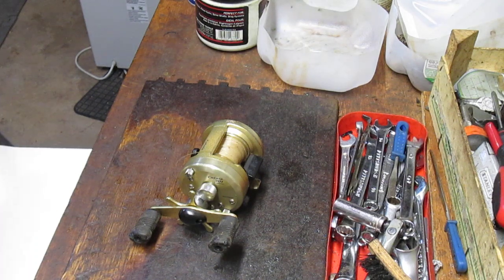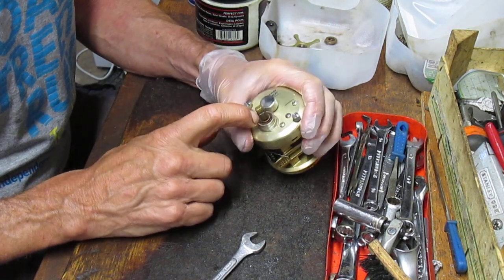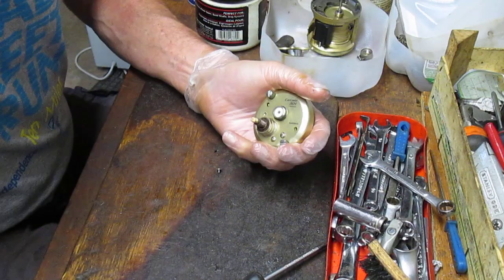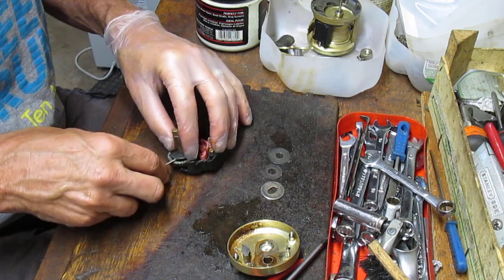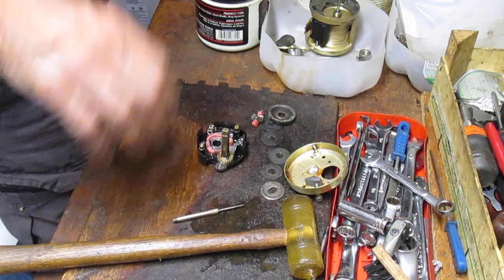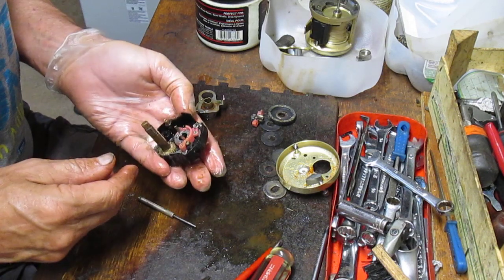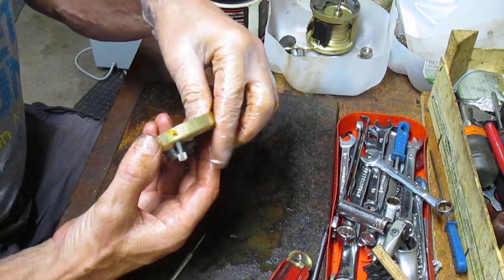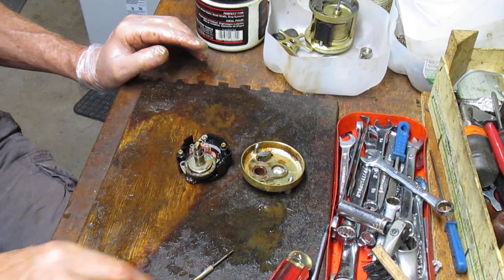Shimano Catala 301 take apart - Poor maintenance = ruined reel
This video shows the effects of ignoring regular fishing reel maintenance.  It includes how to take apart the reel and the service points including reassembly.  Unfortunately, it is on the parts pile as replacement parts are too expensive to complete the repair.
I have been servicing fishing reels for over 20 years and am sharing my experiences here.  If you enjoy the video, please "like" it.  Questions?  Comments?  I reply to all.  Thank you for viewing - Dennis